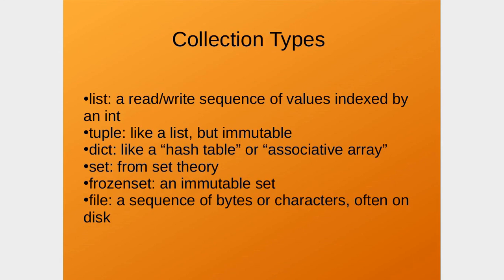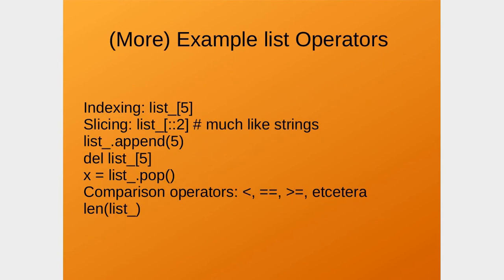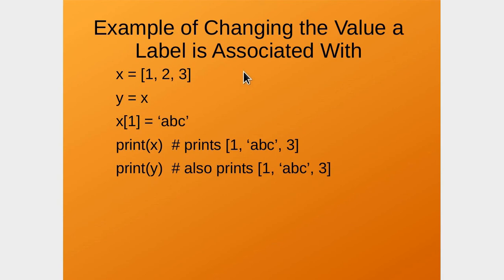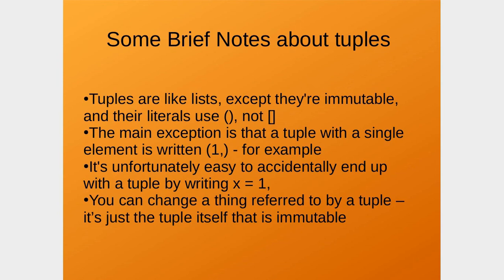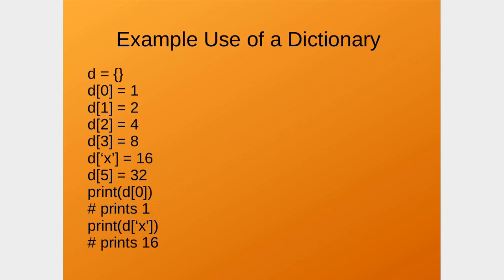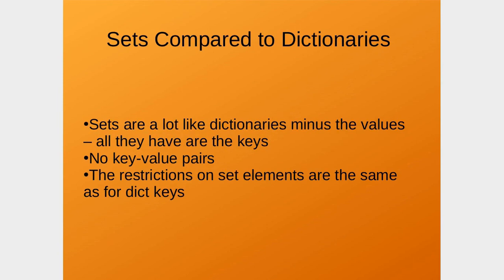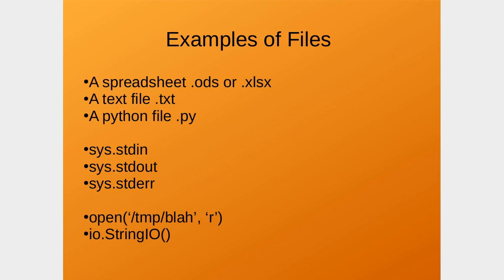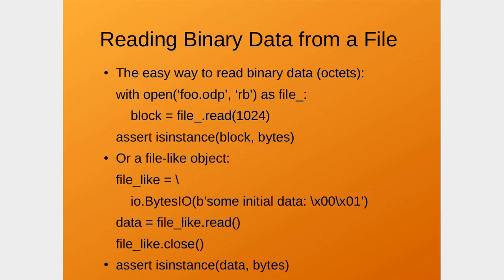Python for Developers part 5 of 7